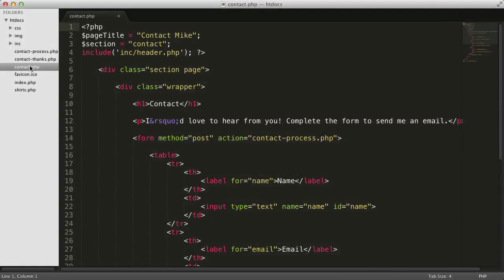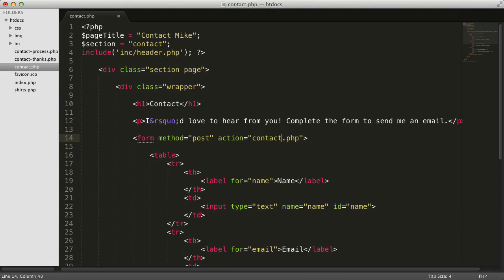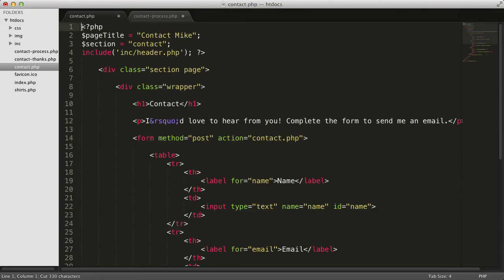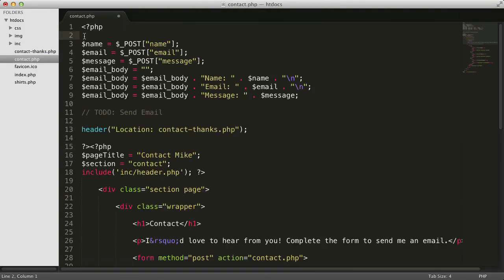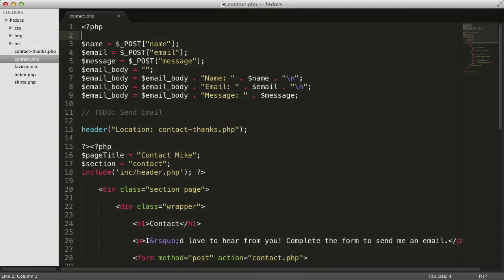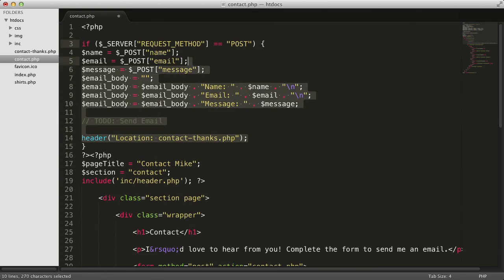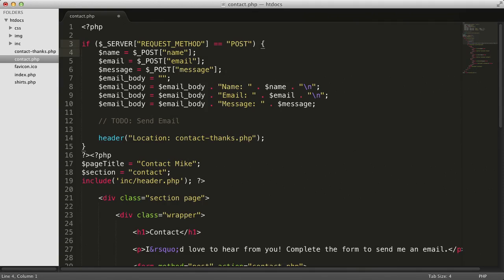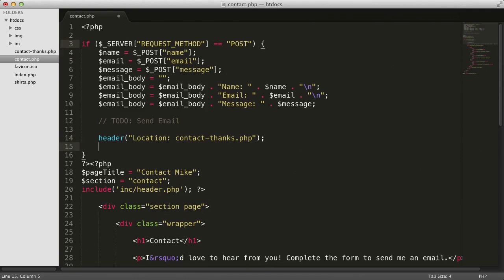php tutorials for beginners checking the request method_idrees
php tutorials for beginners. checking the request method in php